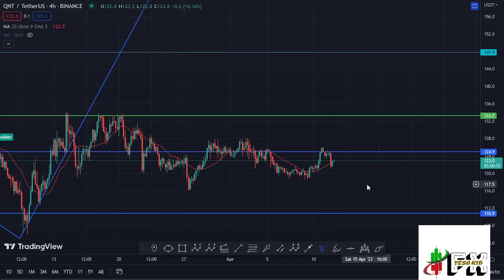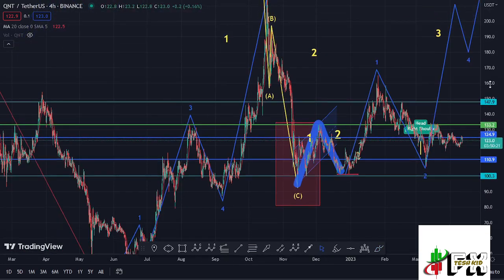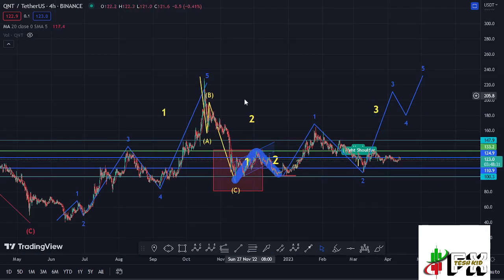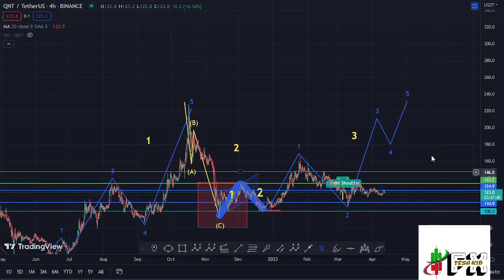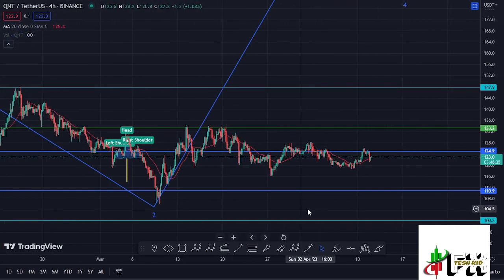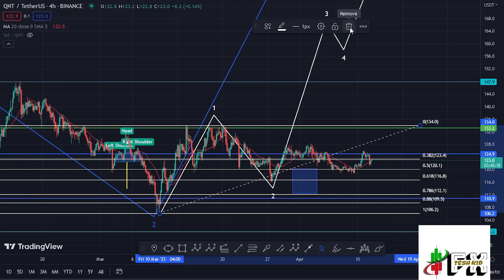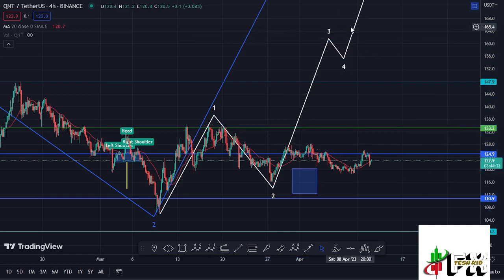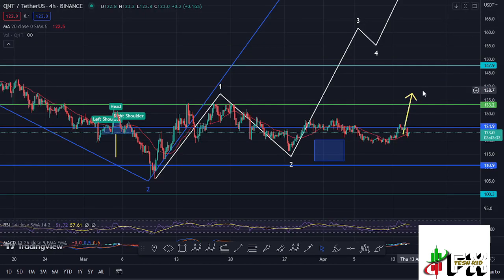🚨QUANT (QNT) WILL NEVER SEE THIS PRICES AGAIN [NEXT TARGETS]